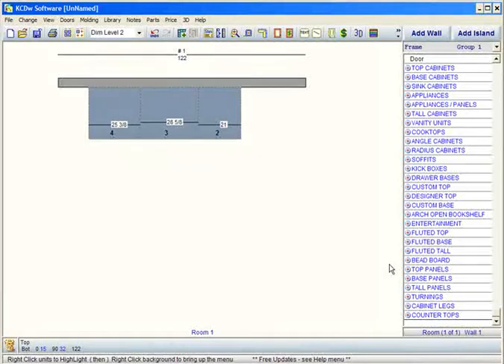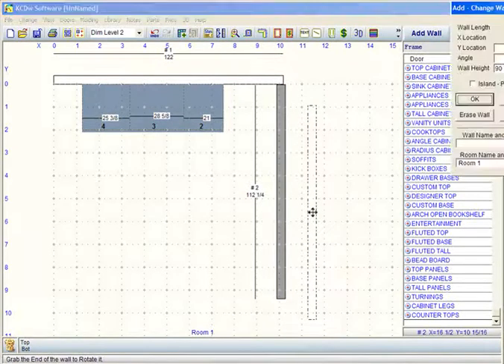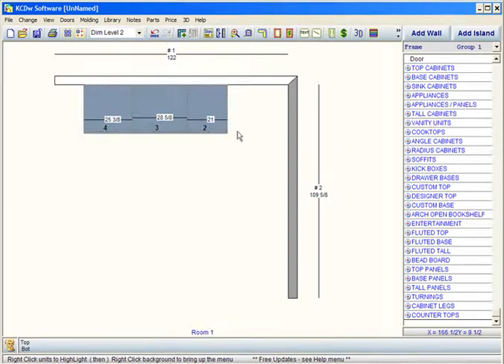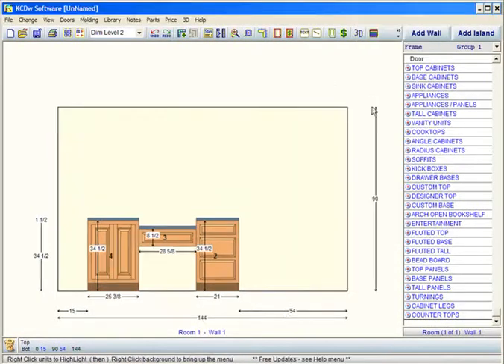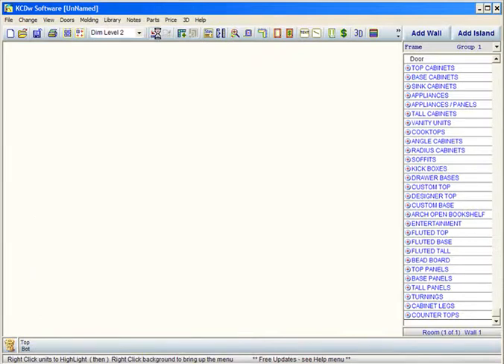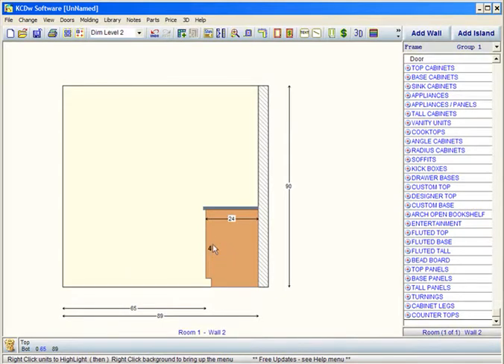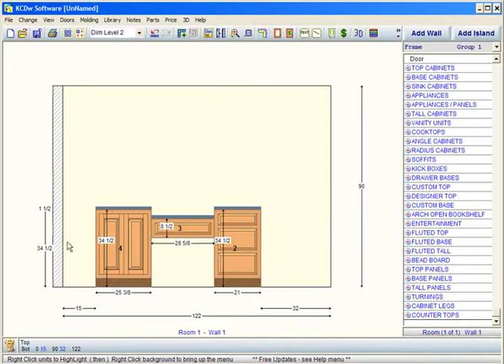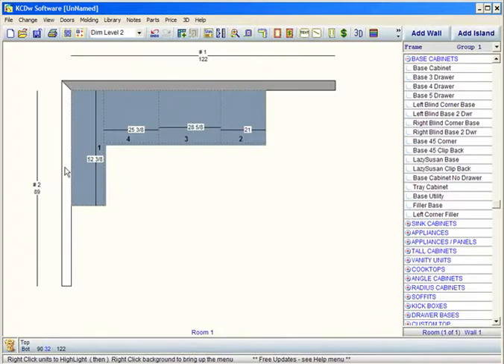More Wall Details T4 Cam